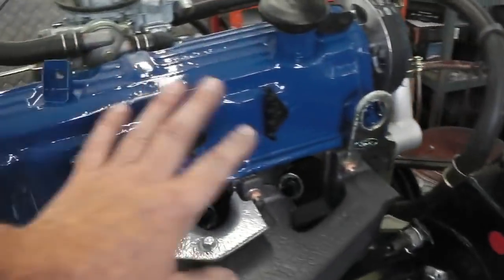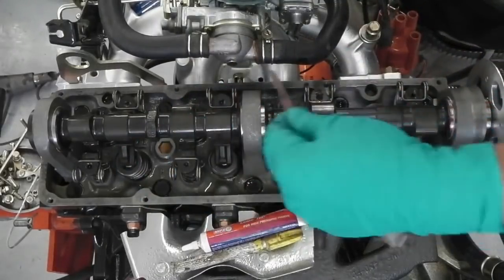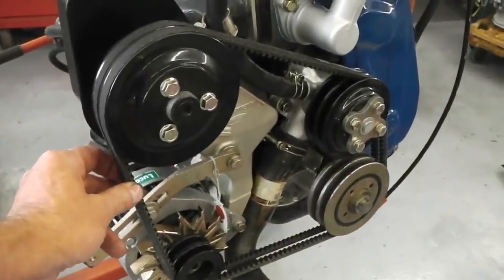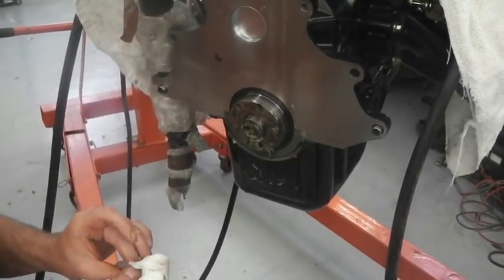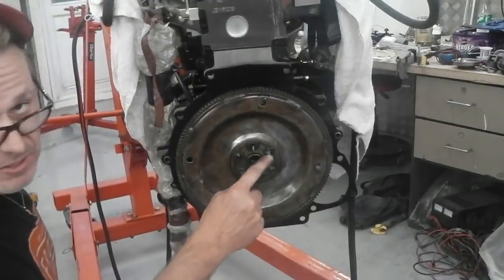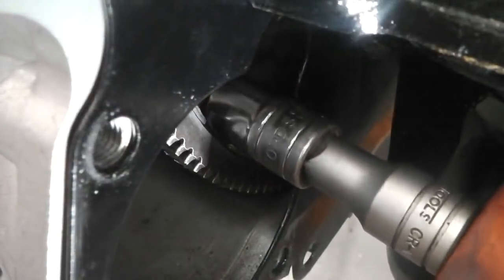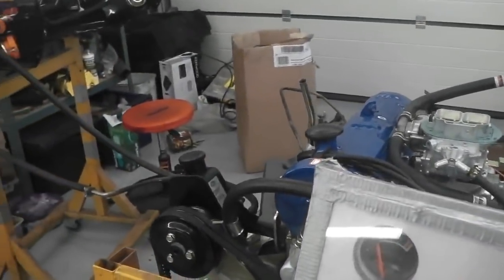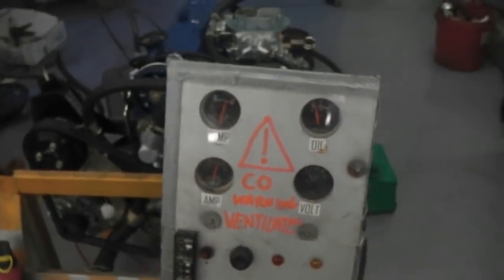Classic Car Restoration - Mk3 Cortina - Project Bramble Ep36 Pt1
In this video I fire up the newly built Pinto Engine coupled to an A4LD Auto box.This is part 36 of my 2 Door, 2.0 Auto Ford Cortina Mk3 GXL. Ive added many modern luxeries but kept them hidden. Heated seats, Auto Wipers, Auto wash, Cruise control, theres all sorts. Check my other films in the series for more info.